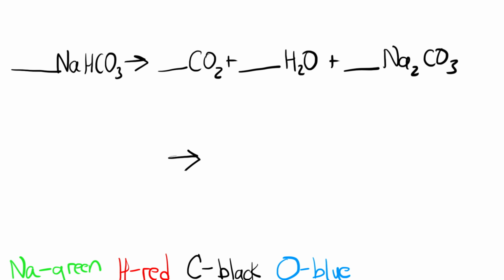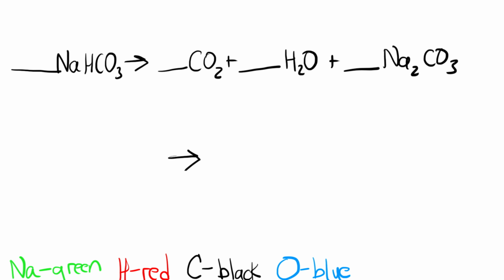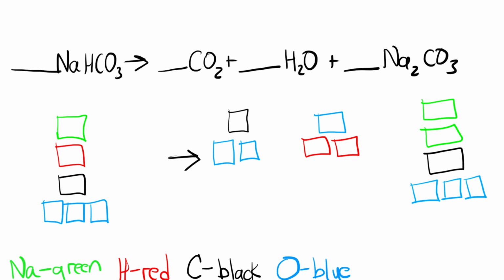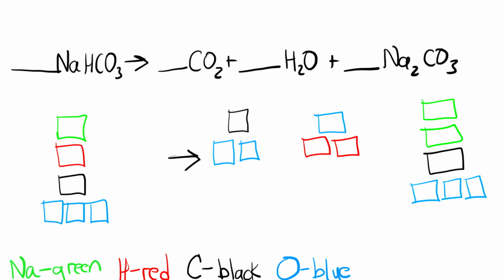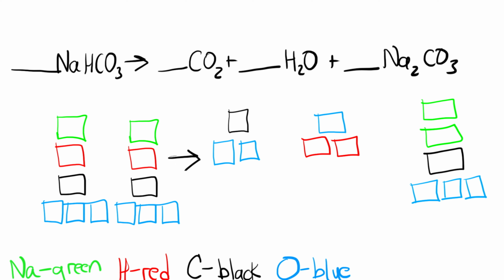Balancing Chemical Equations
Using visual aids to help balance chemical equations